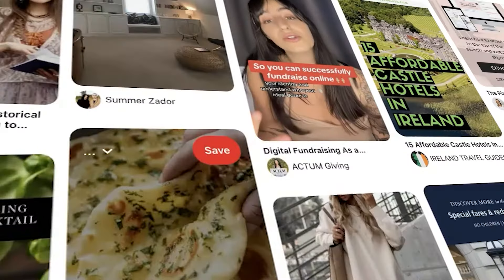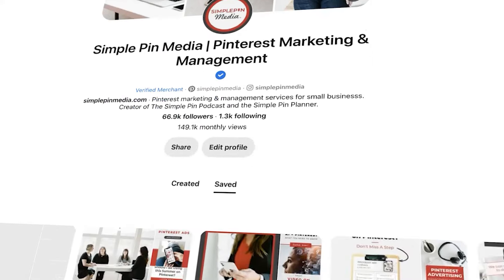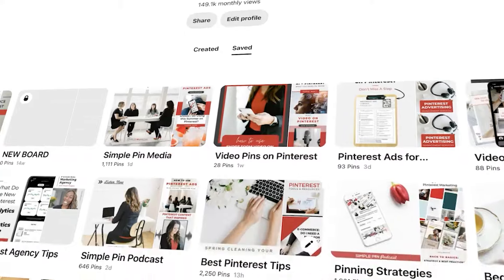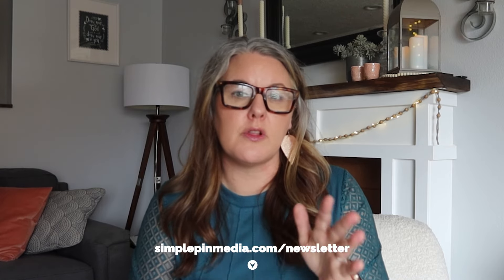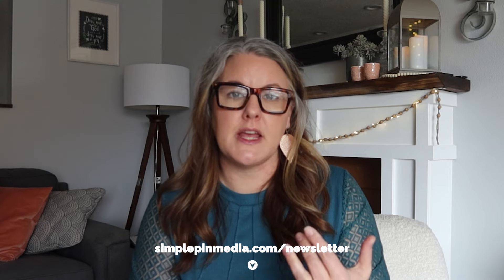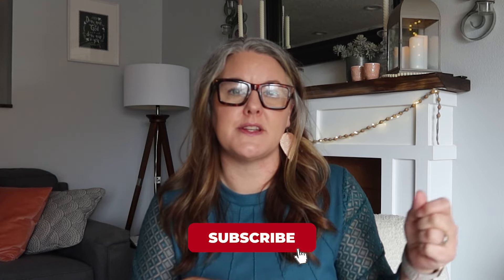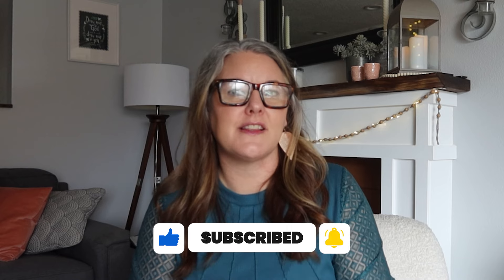Etsy Sellers on Pinterest | How to use Pinterest to sell your Etsy products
Learn how you can make more sales as an Etsy business using Pinterest Marketing. Pinterest has changed the way an Etsy seller can market on Pinterest so here's the latest update on the best way to market your Etsy products on Pinterest!

❇️ BOOK a Discovery call with us to find out how we can level up your Pinterest Marketing efforts!